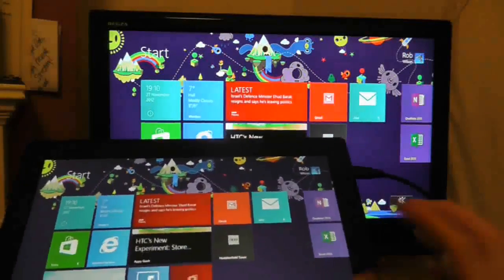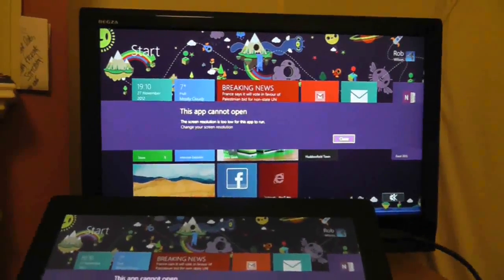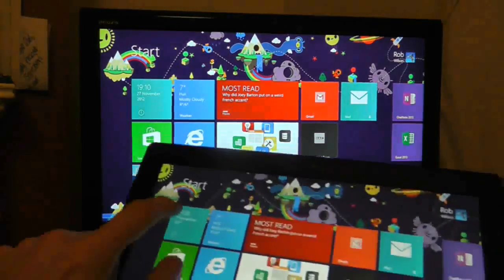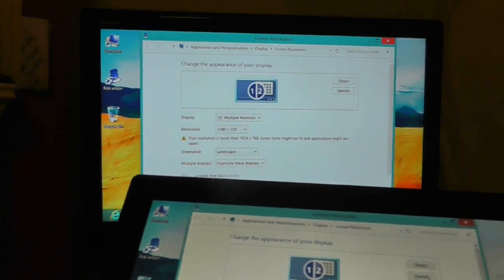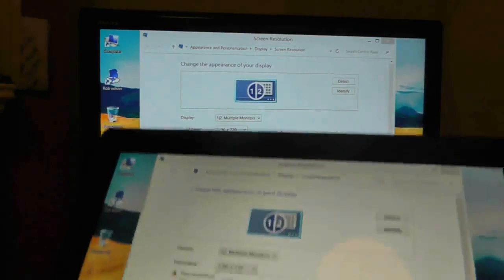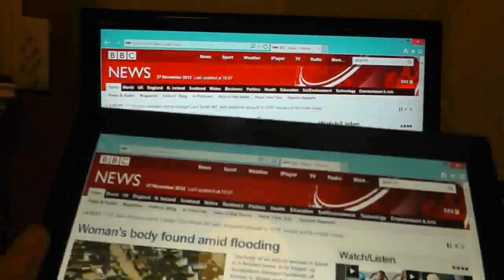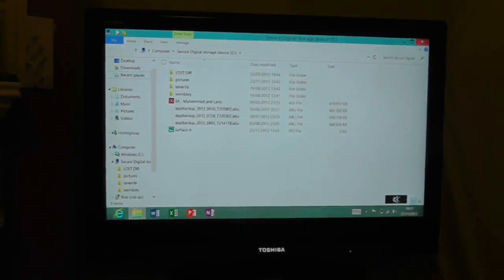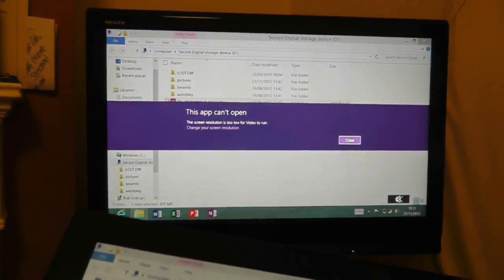Review # 26: Quick Look Silly HDMI Problem - Microsoft Windows Surface RT (Windows 8)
So the Surface RT is seriously telling me that it won't support the resolution of my television so I can't watch movies on it? Very disgruntled! Help someone!

As this is my first experience of the Windows 8 tablet experience and it is, on the whole, a new operating system, I think it's interesting and important to note all the positive and negatives things and how I apply my own learning techniques and logic to work out how this tablet works.